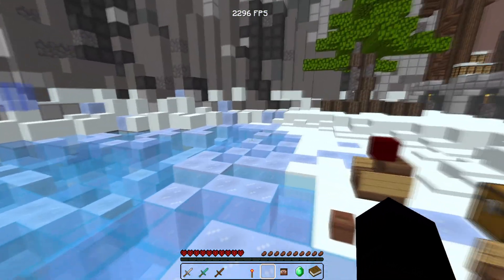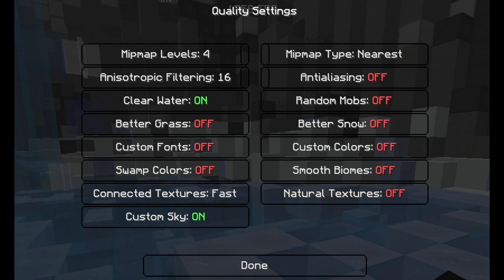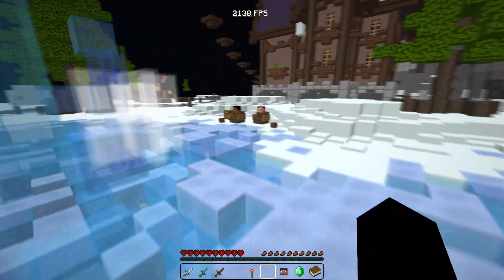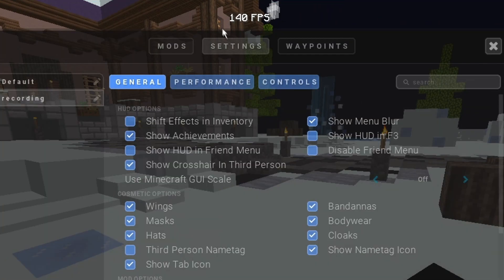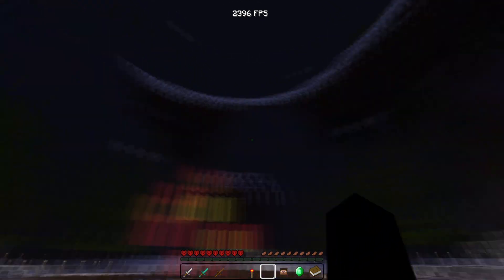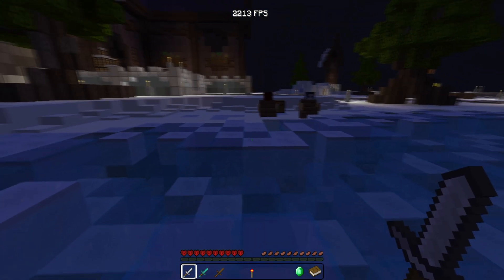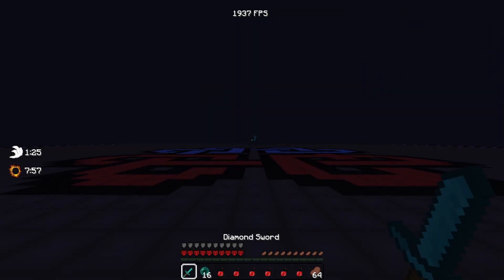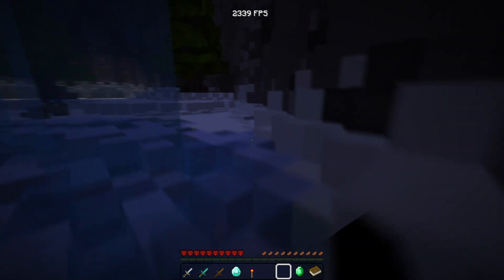(2022) This Video Will *DOUBLE* Your FPS in Minecraft | Lunar Client FPS Boosting Guide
➢ JOIN MY HOMIE'S DISCORD! 💬

➢SERVER IP: lunar.gg
➢RESOURCE PACK: ask (:

flood my comment section :)
i'll reply.